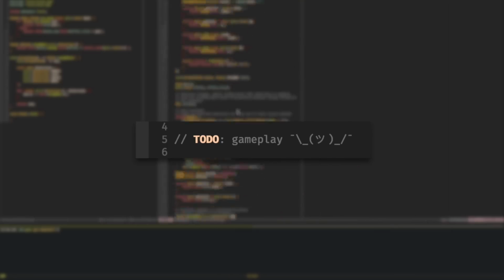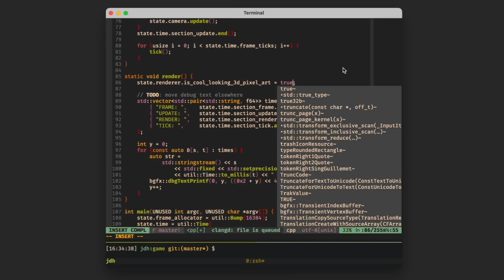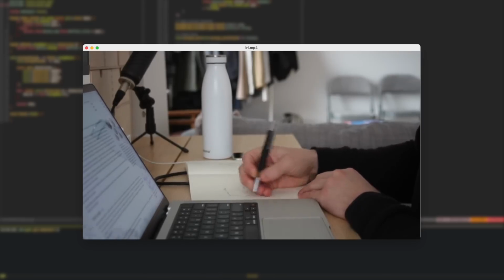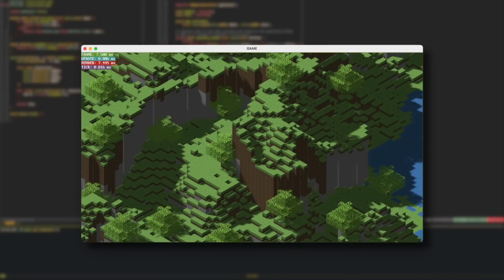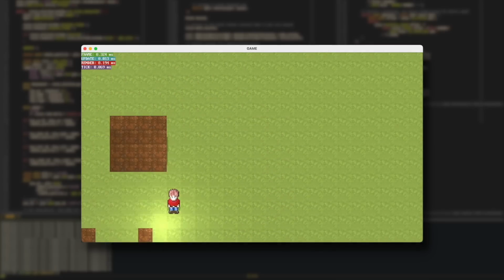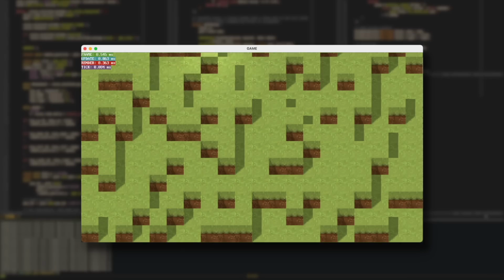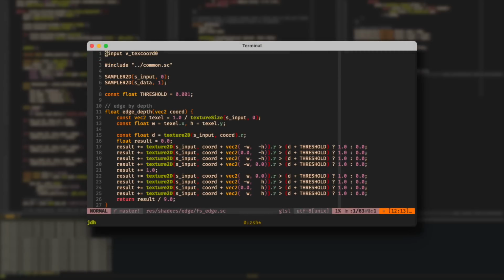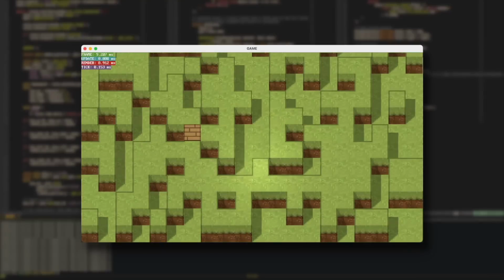Building the new 3D engine for my game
and check out Atlas VPN while the deal lasts ($1.99/mo for 3 years)

THEME: gruvbox
RESOURCES: